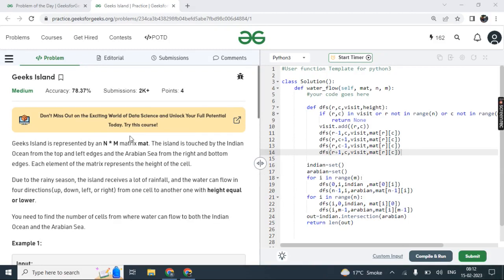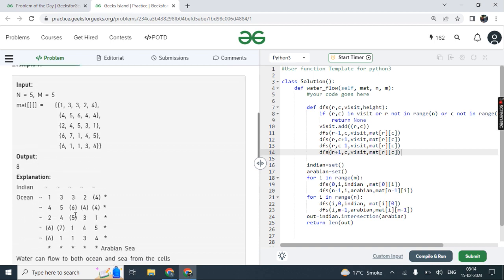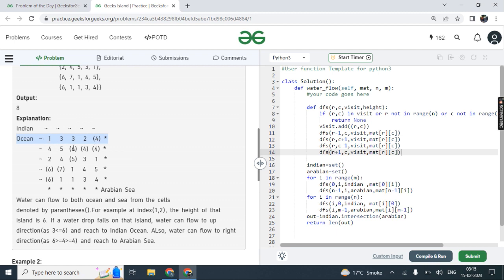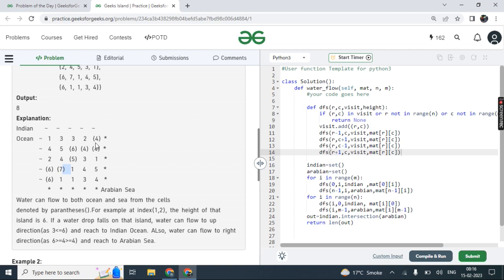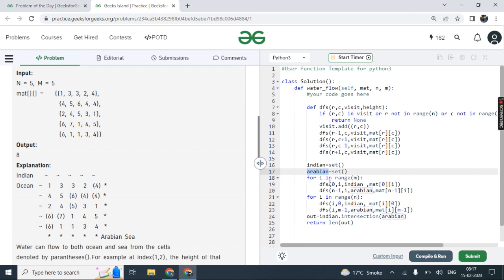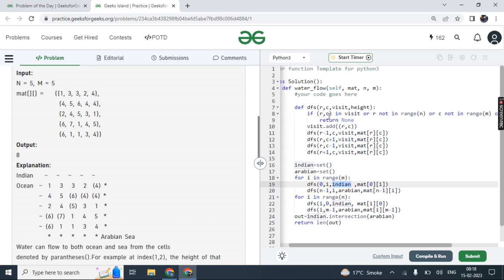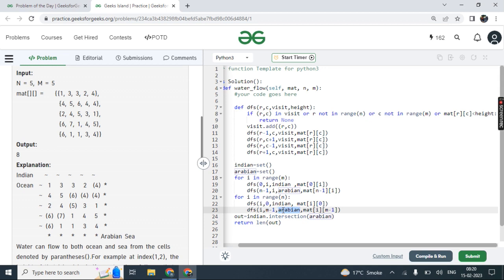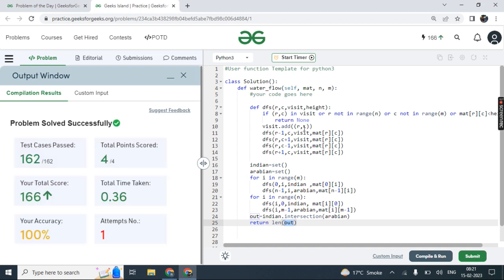Geeks Island || GFG POTD || Feb 15 || python || 2D array || DFS || recursion || Rohan Shah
This is 15-Feb-2023 POTD on GFG solved in python Geeks Island